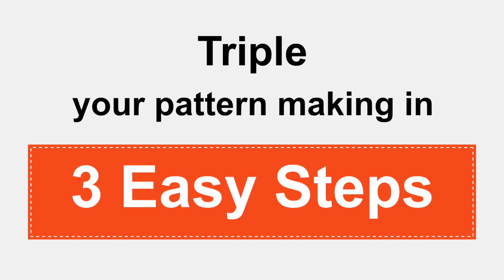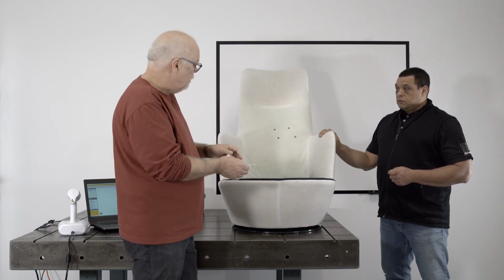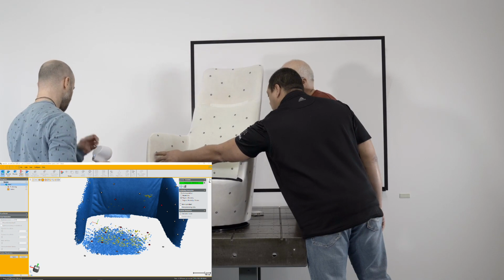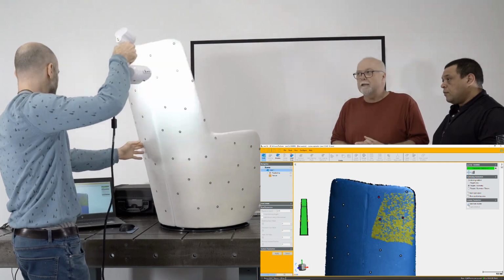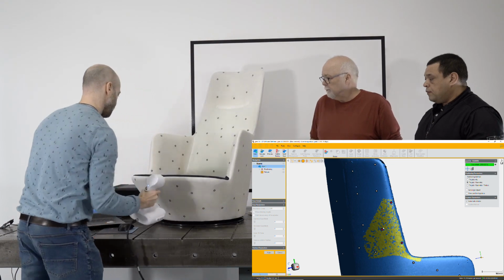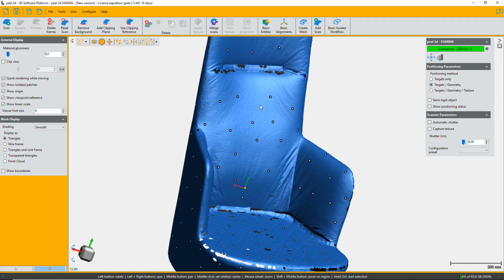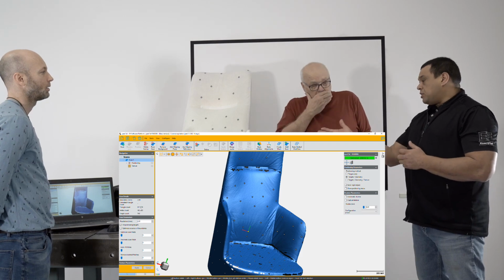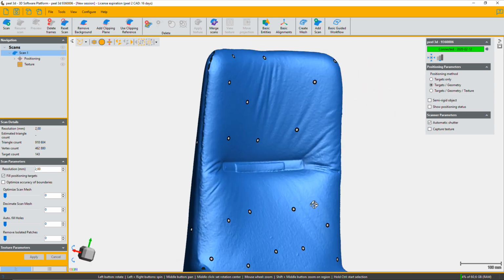ExactFlat Scan-to -Pattern. How to Make Perfectly Fitting Patterns for an Upholstered Chair. Part 1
Welcome to part 1 of our exciting three-part video series, "Making Better Patterns Faster with ExactFlat Scan-to-Pattern." In this installment, we explore the incredible capabilities of ExactFlat's Scan-to-Pattern software, designed to revolutionize your pattern creation process. Join us as we embark on a journey to create perfectly fitting upholstery patterns by scanning a chair, demonstrating the faster, better, cheaper, and easier way to achieve exceptional results.

In this video, we focus on utilizing ExactFlat's Scan-to-Pattern technology to scan a chair and obtain precise measurements for creating upholstery patterns. Witness firsthand how the power of 3D scanning can streamline your workflow, save time, and ensure an accurate fit for your upholstery designs.

Highlights of this video:

Introduction to ExactFlat Scan-to-Pattern: Discover the features and benefits of ExactFlat's Scan-to-Pattern software, a game-changer in the world of pattern creation.

Chair Scanning Process: Dive into the step-by-step process of scanning a chair using a 3D scanner. Learn how to position the scanner, capture detailed scans, and optimize the scanning environment for optimal results.

Extracting Measurements: Explore ExactFlat's intelligent algorithms that extract precise measurements from the scanned data. Witness how the software automatically captures intricate details of the chair, enabling you to create accurate upholstery patterns.

Efficiency and Cost Savings: Experience firsthand how ExactFlat Scan-to-Pattern significantly speeds up the pattern creation process. Discover how it eliminates the need for manual measurements, reduces errors, and ultimately saves you time and resources.

ExactFlat Scan-to-Pattern is the ultimate solution for achieving perfectly fitting upholstery patterns efficiently. Join us in this transformative video series, and learn how to make better patterns faster while enjoying the benefits of speed, accuracy, cost savings, and ease of use.

Together, we'll uncover the remaining steps to unlock the full potential of ExactFlat Scan-to-Pattern and elevate your pattern creation to new heights.